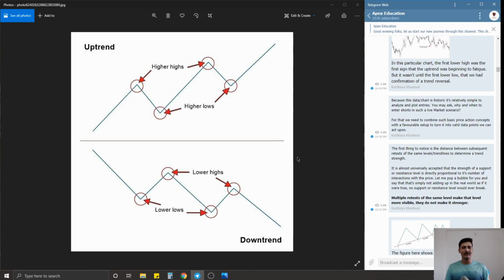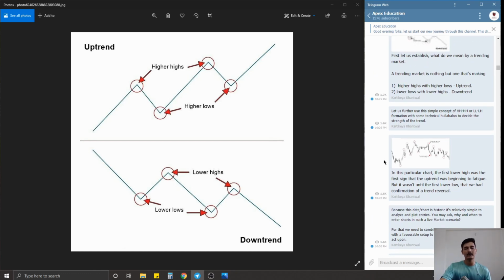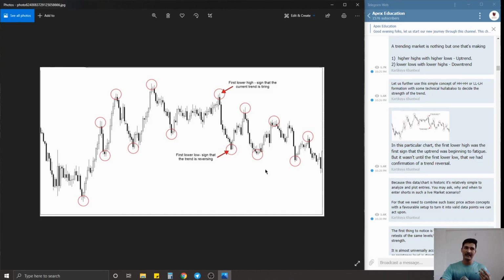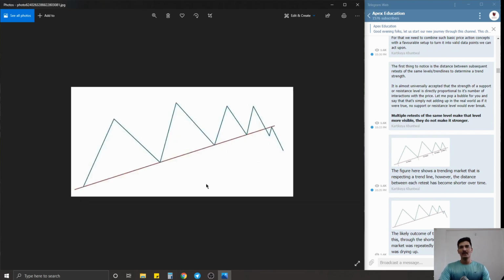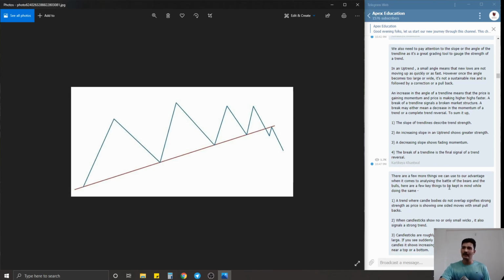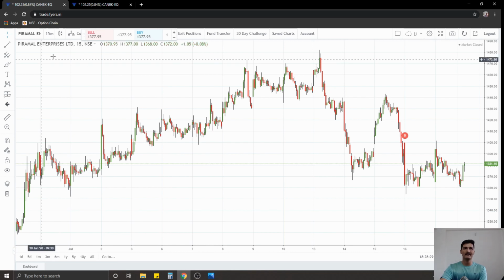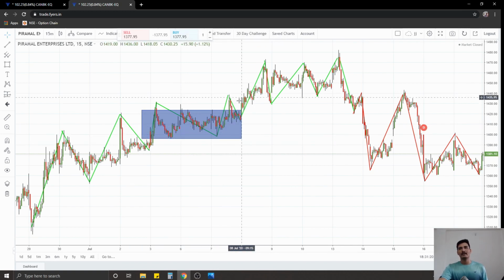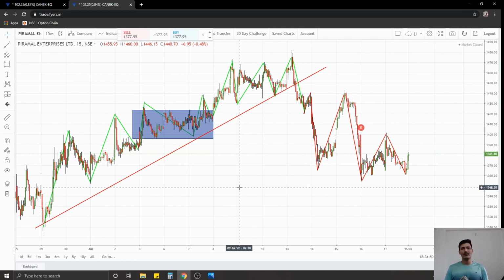The ultimate guide to Market Phase Analysis!!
What are market phases? What is their purpose? Watch for the answers.

We'll see a few things that'll help us gauge the strength of an existing trend, plausible reversal points and a few other things.

Apex Finserv Channel for charts and watchlist trades before 9am everyday